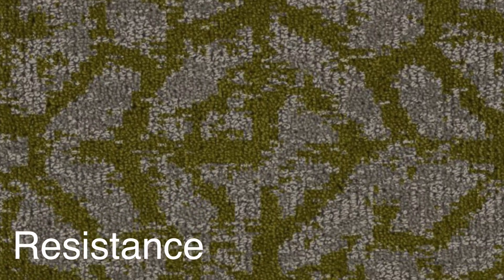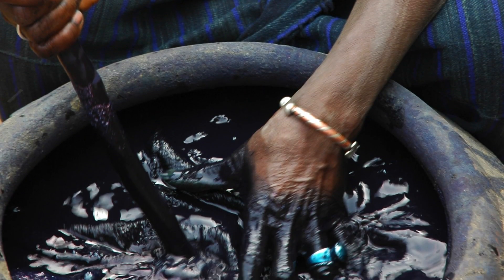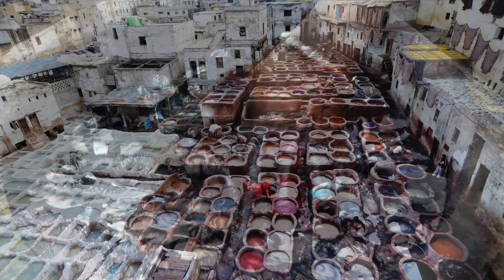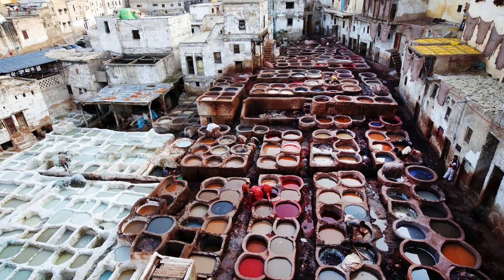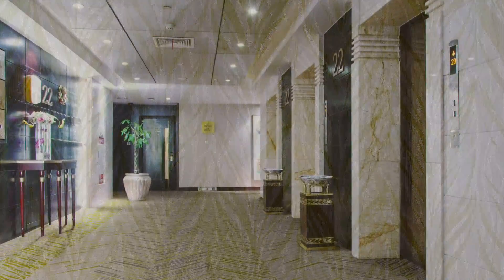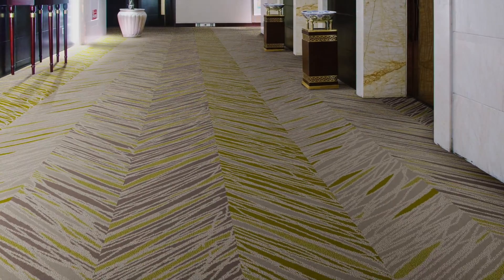Resistance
Immersed with artisan aesthetics of Batik and Shibori accentuating the dimensions of unfolded fabric after dyeing.